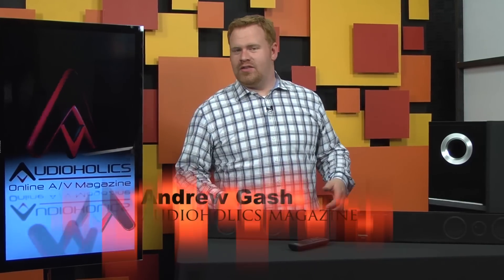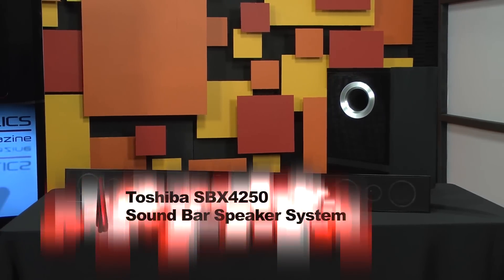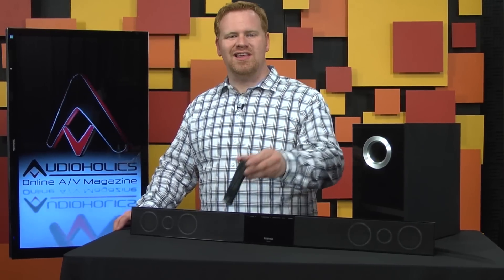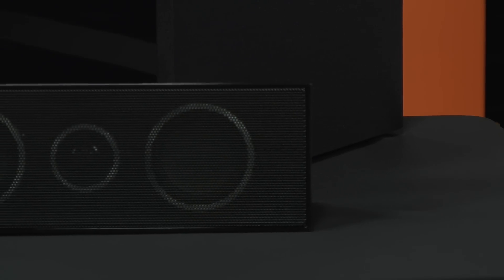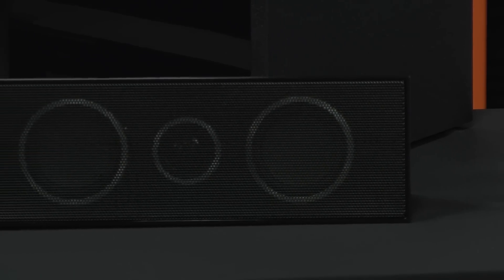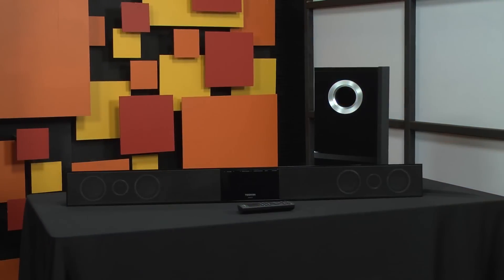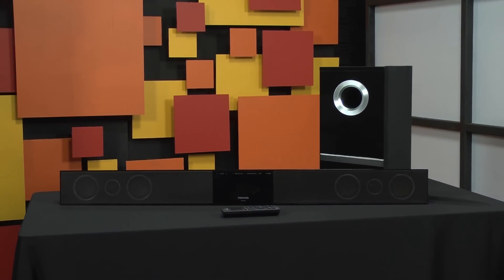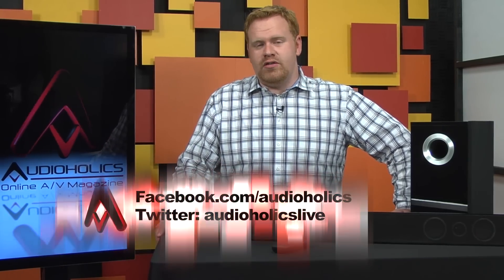Toshiba SBX4250 Sound Bar Speaker Video Review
Toshiba's SBX4250 sound bar is big on features, but the sound quality is a bit...meh. For the full written review, please visit: